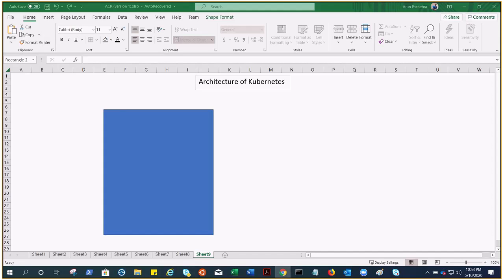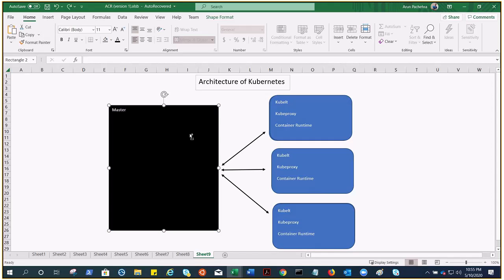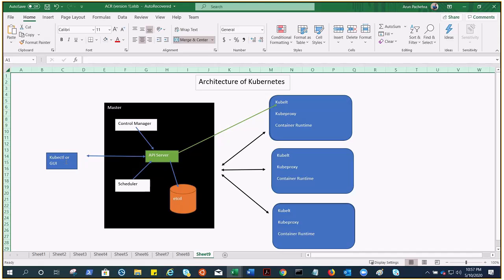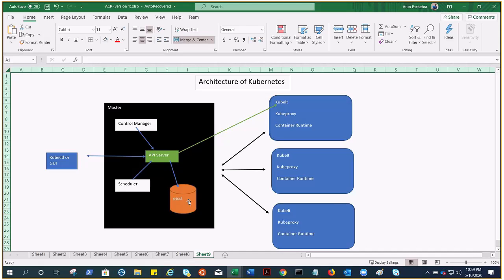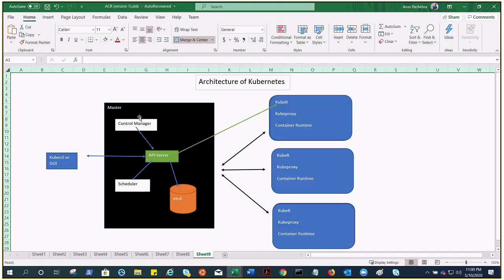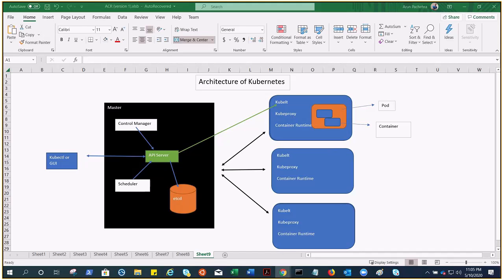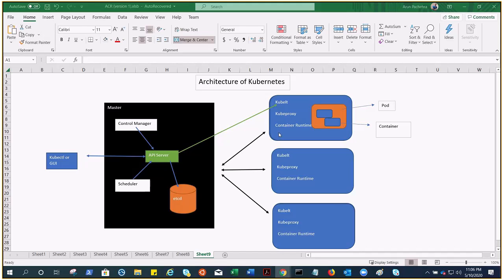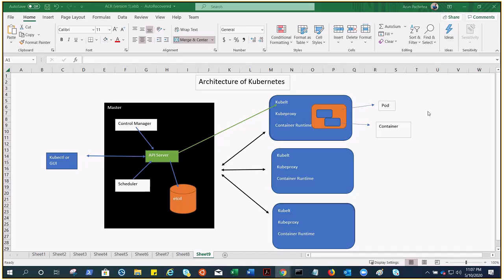Azure AKS : Kubernetes Architecture Overview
A Kubernetes cluster consists of a set of worker machines, called nodes, that run containerized applications. Every cluster has at least one worker node.

The worker node(s) host the Pods that are the components of the application workload. The control plane manages the worker nodes and the Pods in the cluster. In production environments, the control plane usually runs across multiple computers and a cluster usually runs multiple nodes, providing fault-tolerance and high availability